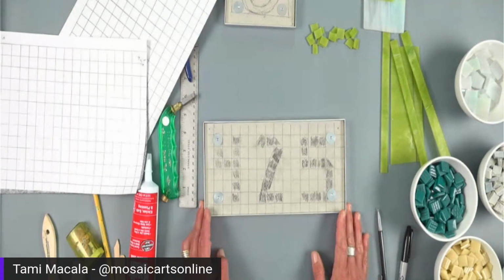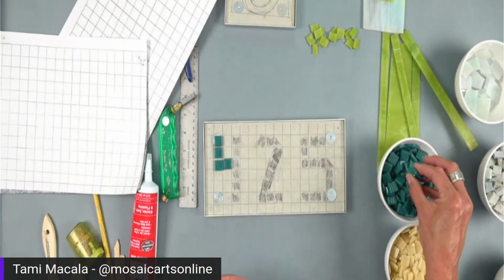Live Workshop - 3 Ways to Create a Mosaic Address Sign - Tami Macala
In this live workshop, you'll learn how to properly create a grid for your numbers, choose a font that works best, select the right color tiles, pick the best frame or substrate and adhere the numbers to the substrate.

Interested in having your course featured?

About Discover:
Discover is an experimental marketplace for Teachable creators' courses that helps students learn new skills, explore exciting possibilities, and access exclusive offers.